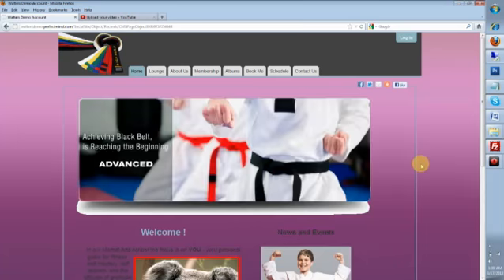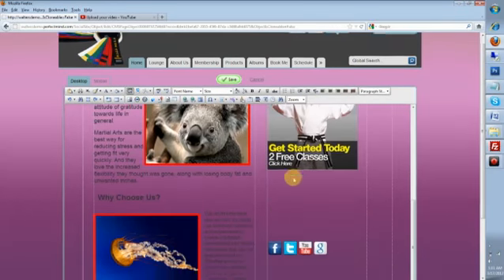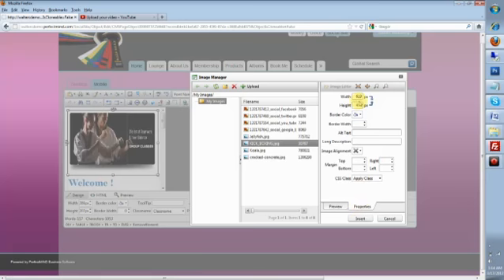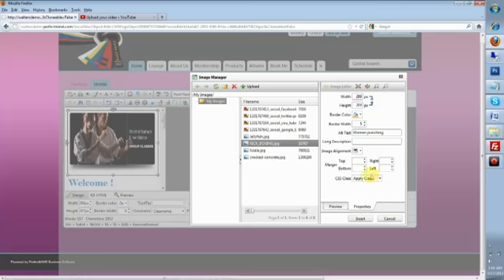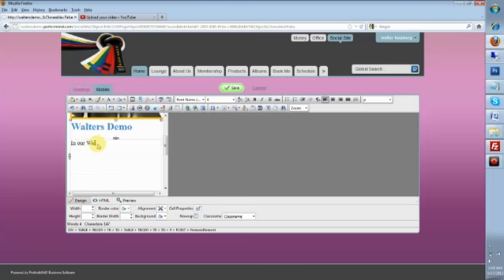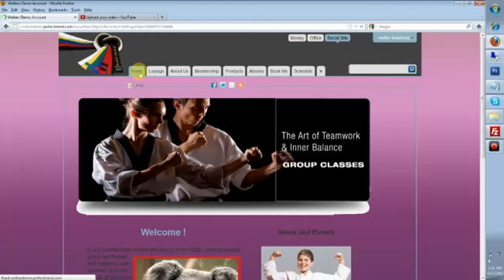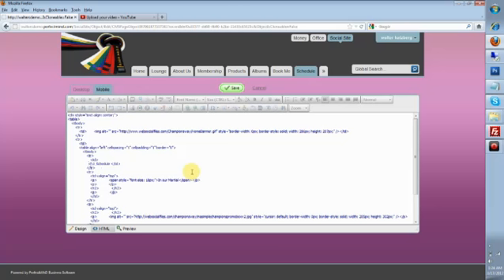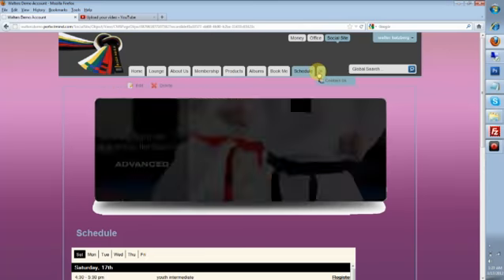creating mobile pages 20120317 010913 696